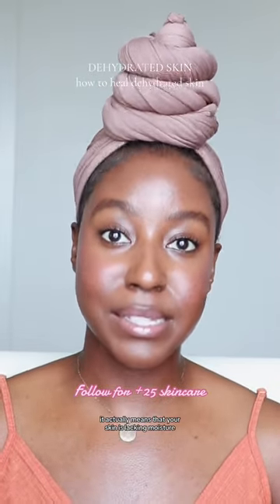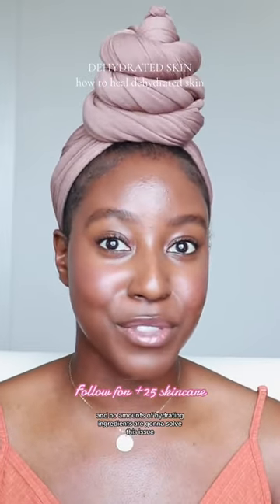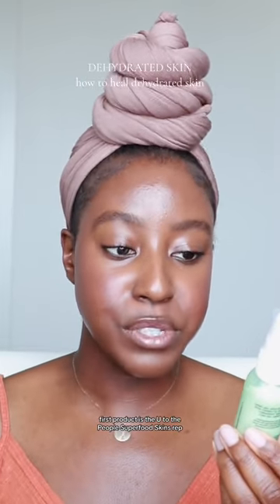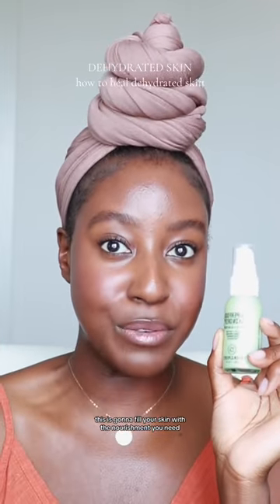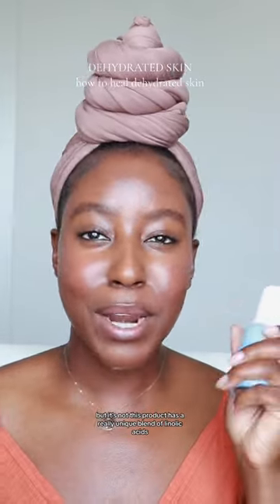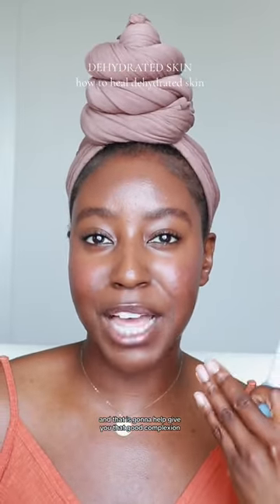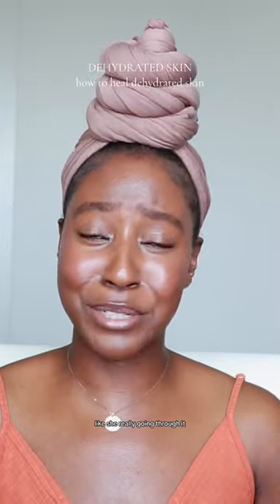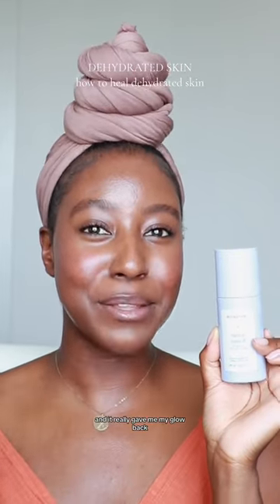Skincare tips for dehydrated skin 🌟💦 | Lakisha Adams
Skincare tips for dehydrated skin 🌟💦

🔑 Dehydrated skin means your skin is lacking nourishment. Cut out all active ingredients and focus on moisturizing products that help to reinforce and rebuild your skin barrier.